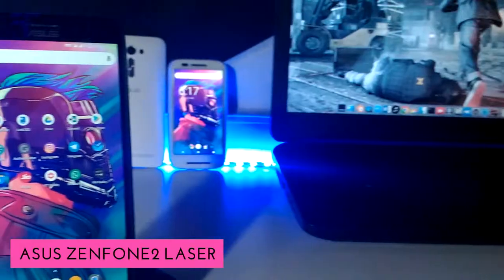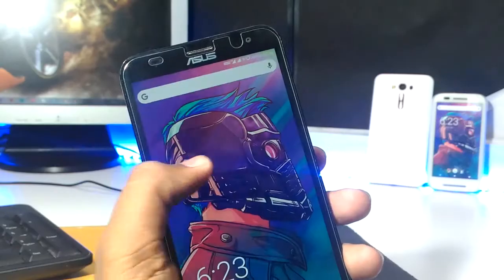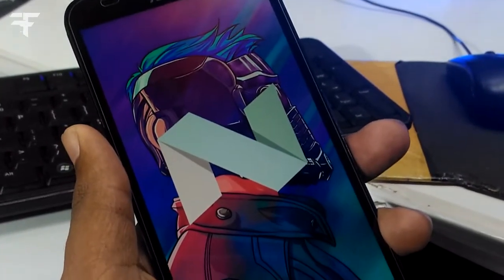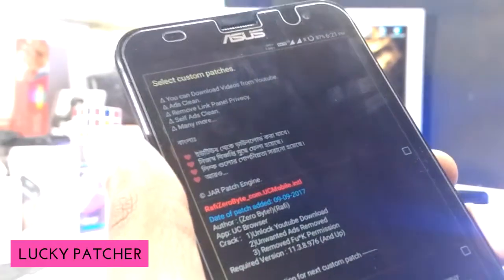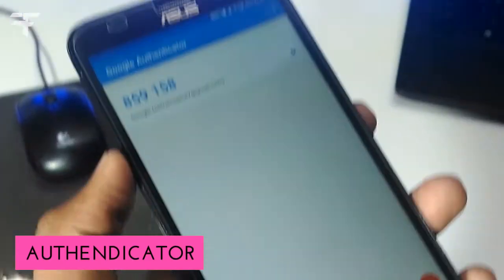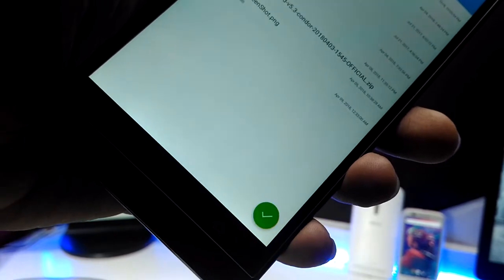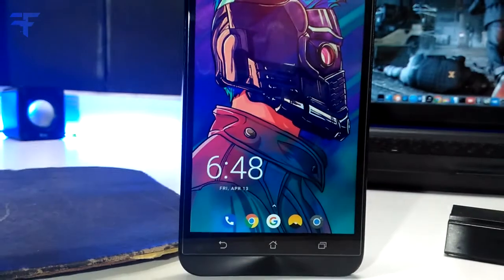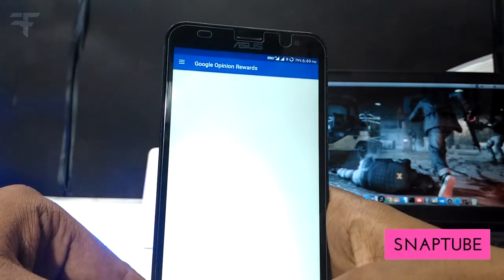What's On My Android - 2018 // Apps That I Use Most // Feat.Asus Zenfone 2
What Video Editor I am personaly using?